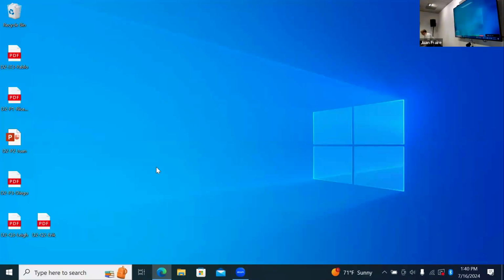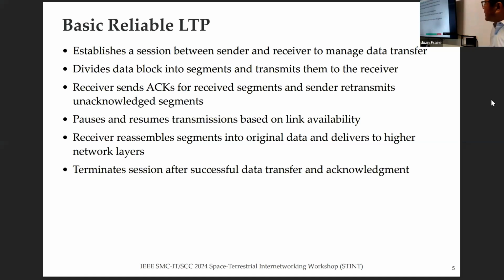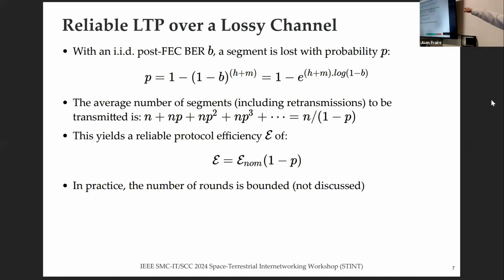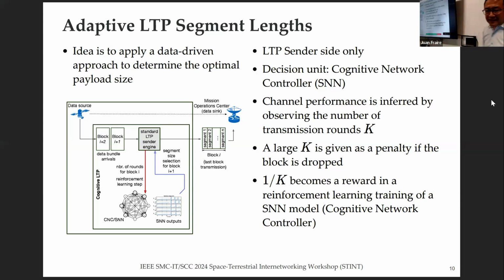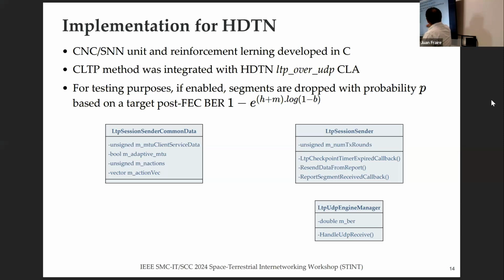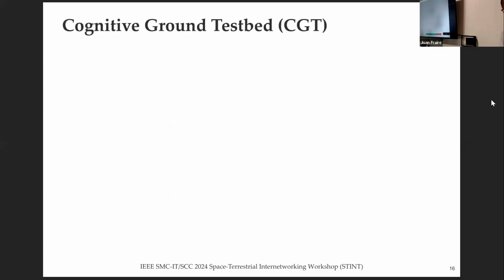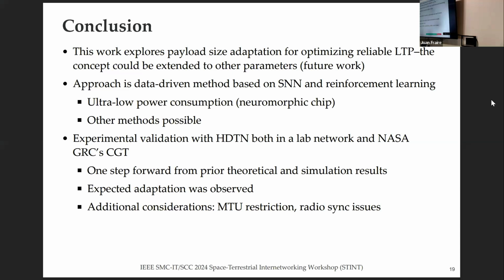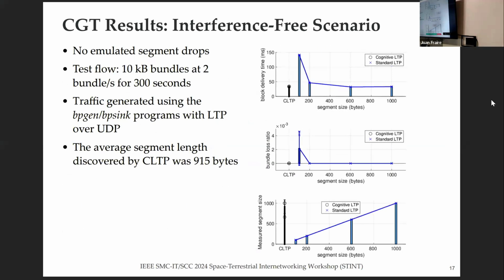[STINT 2024] Evaluating a Cognitive Extension for LTP in a Spacecraft Emulation Testbed (R. Lent)